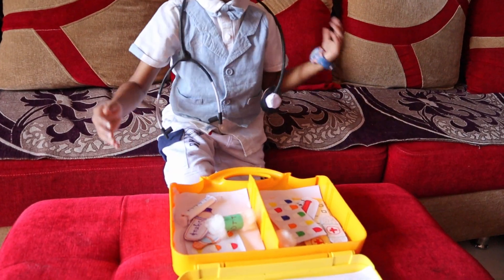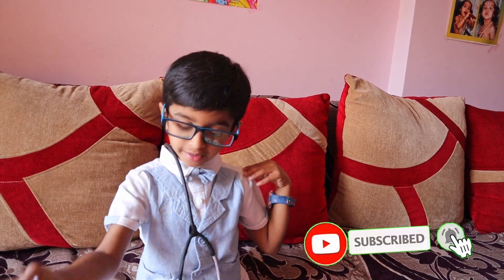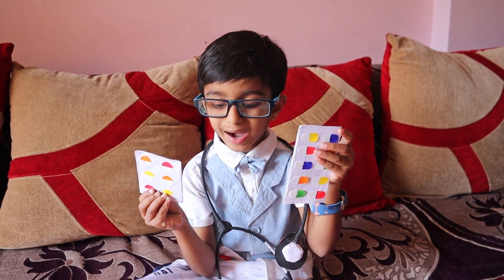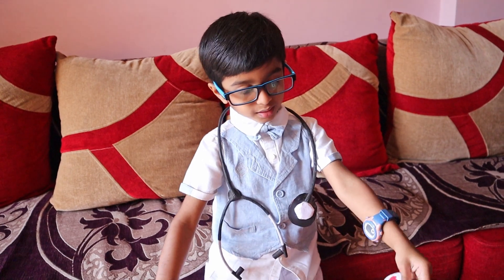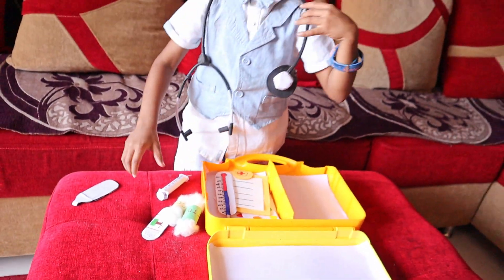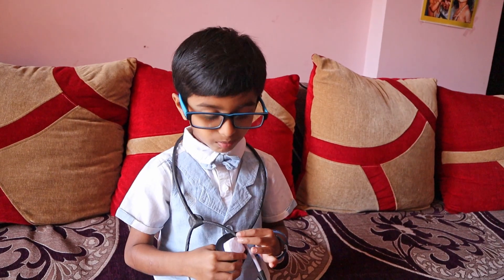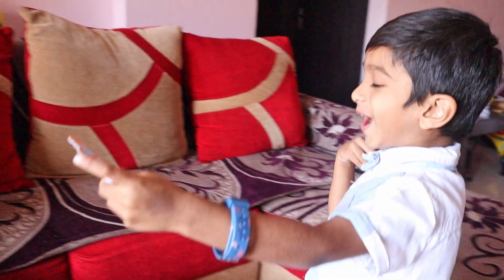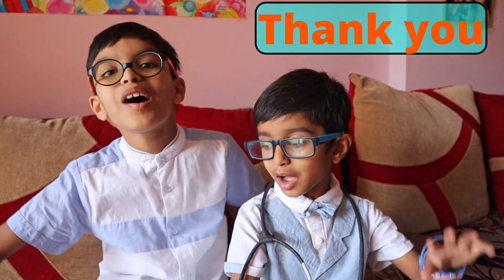Doctor Kit || Doctor kit for Kids || Paper Doctor kit || Paper Craft || fun with my brother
HI !!!
WELCOME TO "FUN TIME WITH SUPPU" !!

- My brother's Aksharabhyasam at Sringeri temple